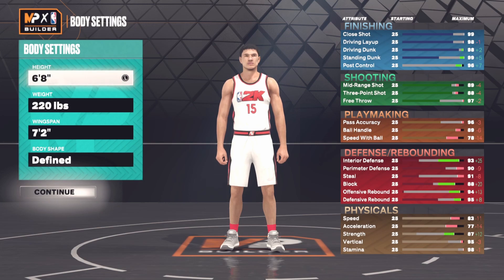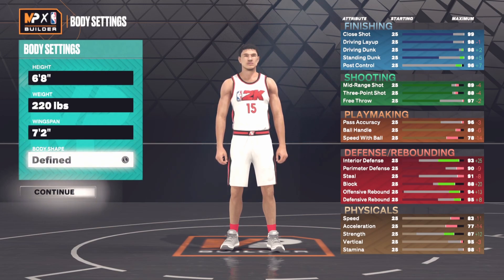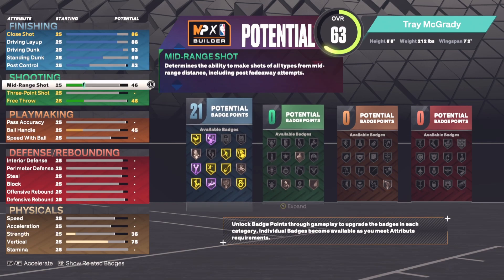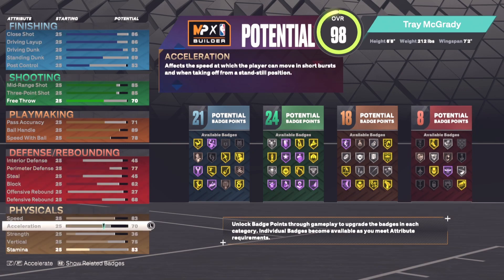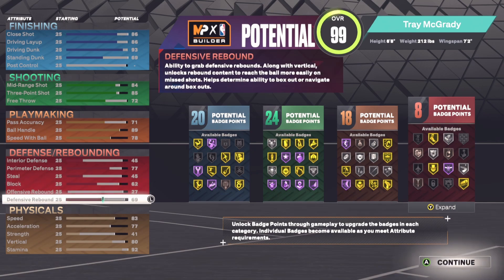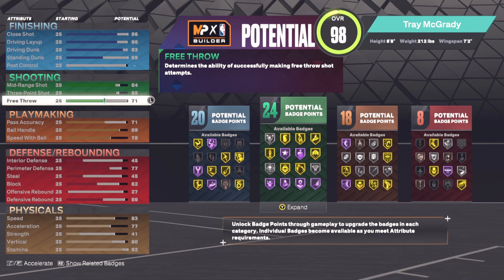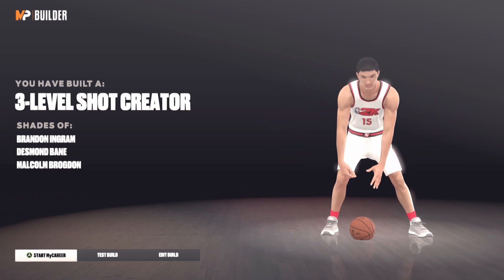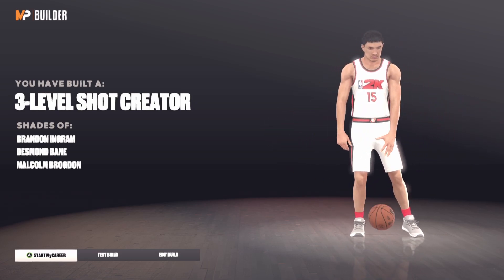NBA 2K23 MyCareer - Creating Tracy Mcgrady Build! EP 1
This is going to be my build for the mycareer series inspired by a tmac 6'8 sg build, an all around build with 70 Badges!! (episode 2 will release after the jordan challenge 2).